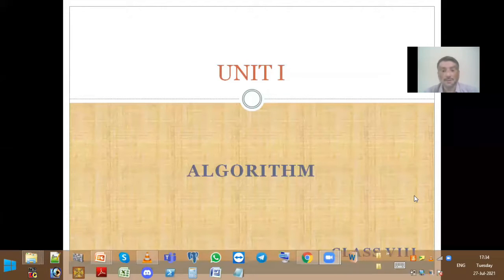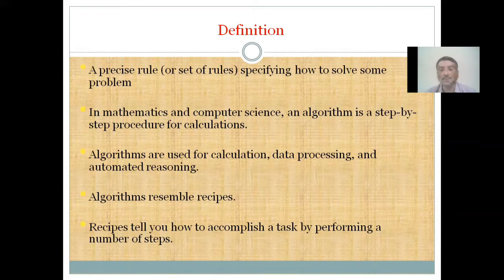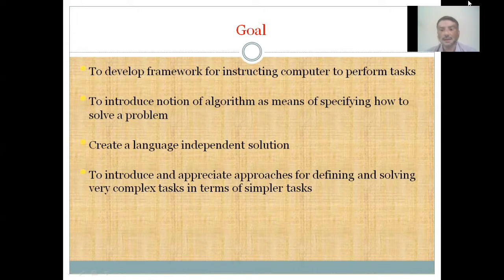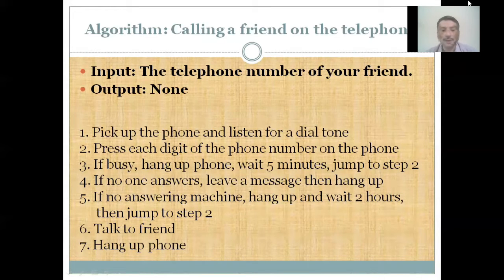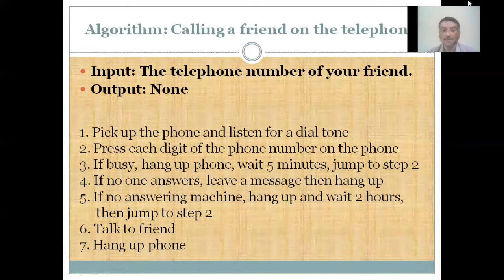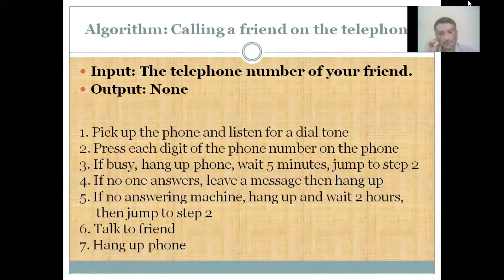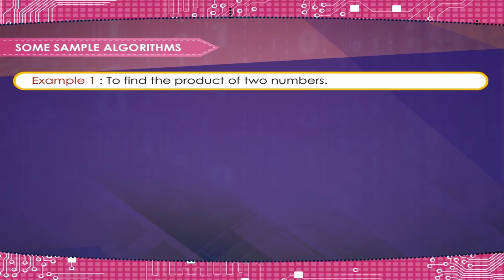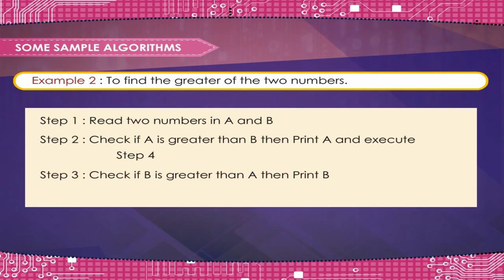Computer class 8 Online classes Demo New